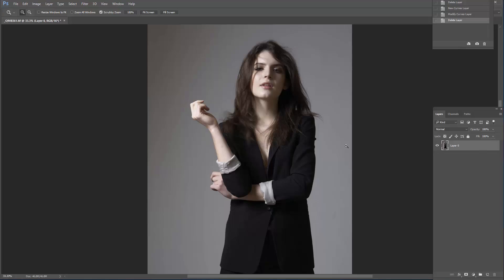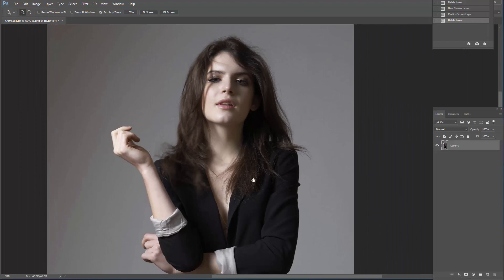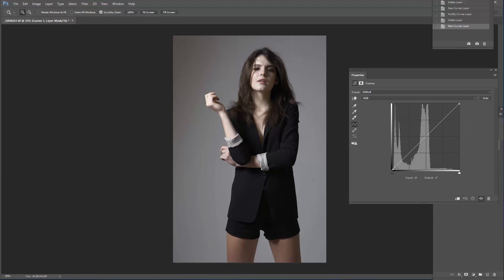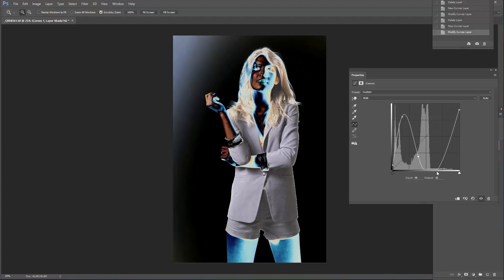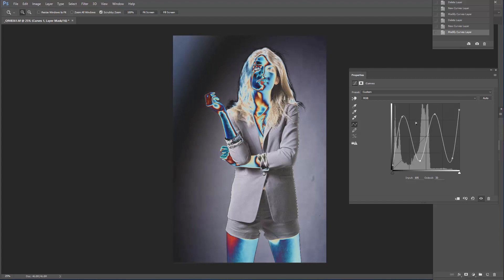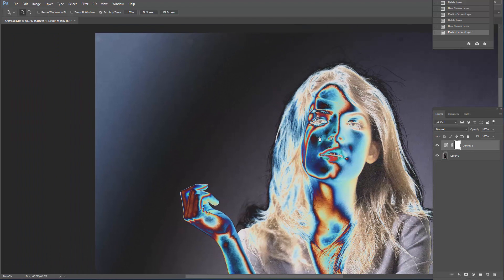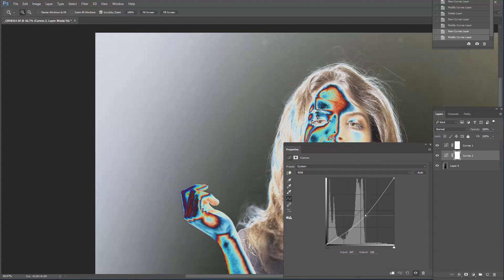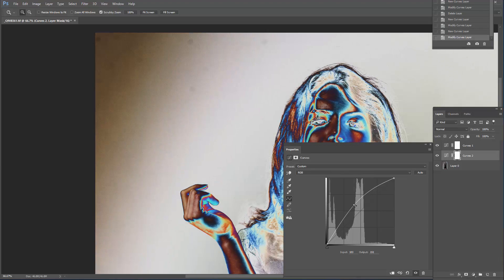Solar Curve in Adobe Photoshop Tutorial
This is a quick video about how to get rid of those annoying dust spots on digital photos that your tired eyes might not be able to see. Photoshop to the help.

Planning on doing more videos since I have not done any in a long time. Next one will be better I promise.